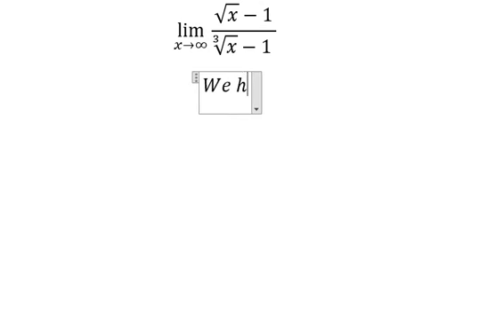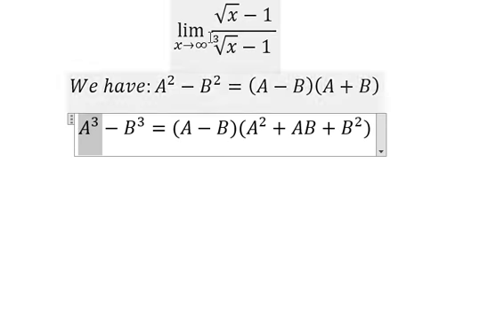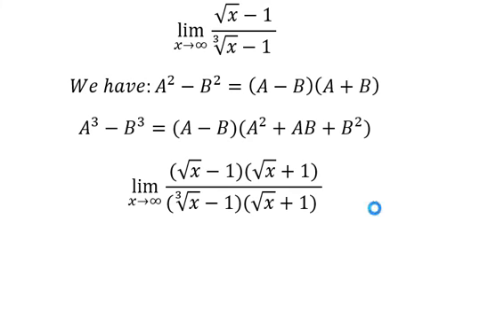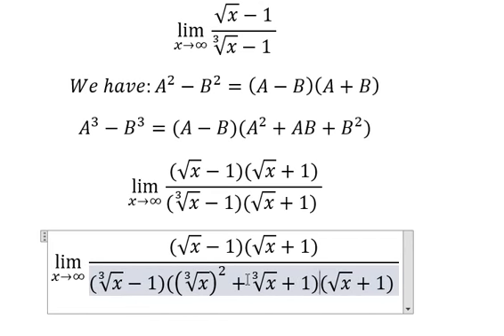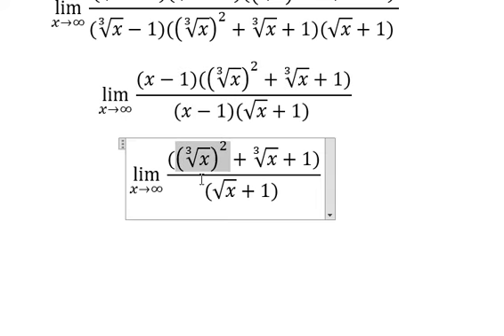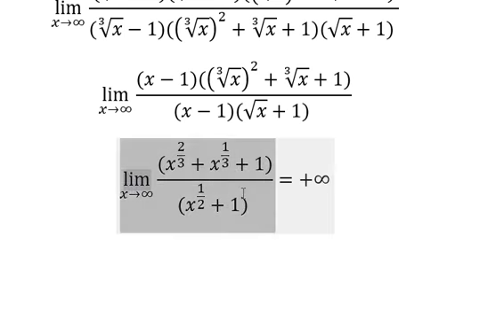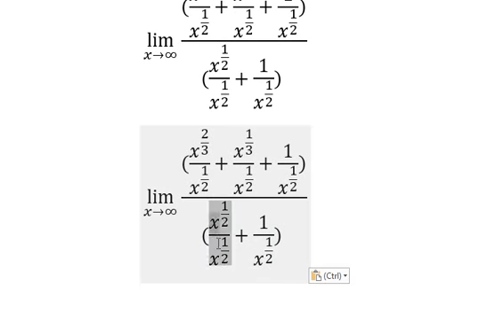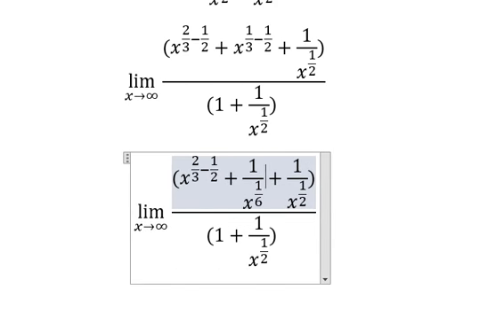Calculus Help: Find the limits: lim (x→∞)⁡ (√x-1)/(∛x-1 ) - Techniques - Solutions